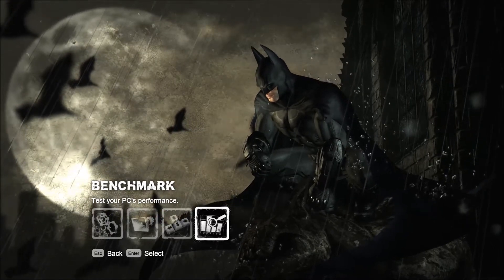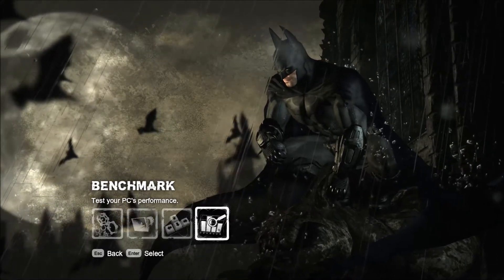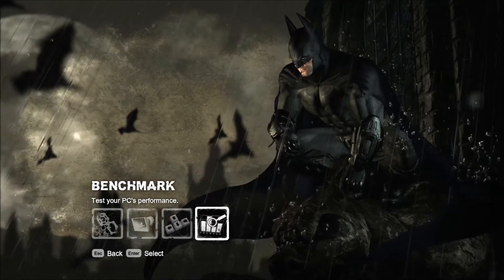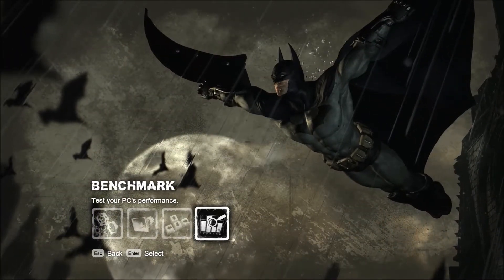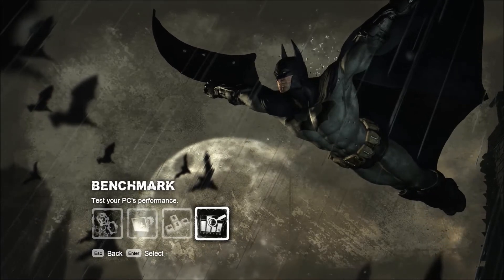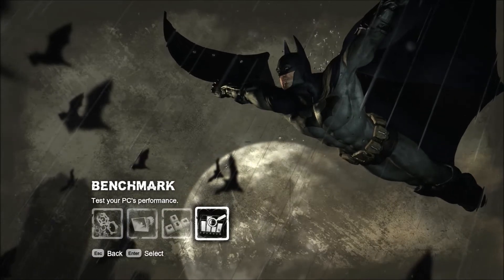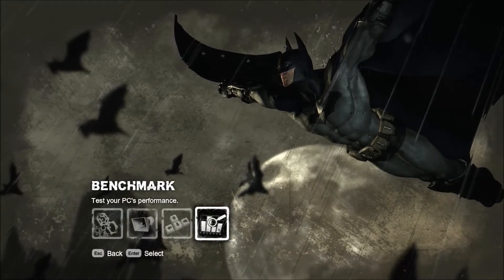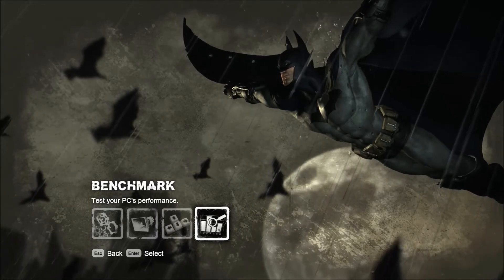Test to show dedicated Physx cards are uneeded in the 600 series of cards